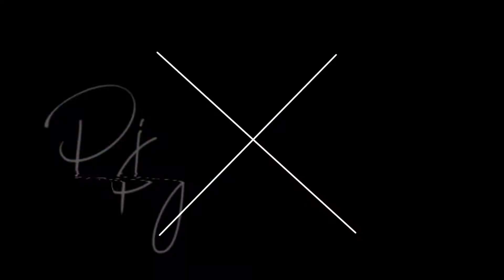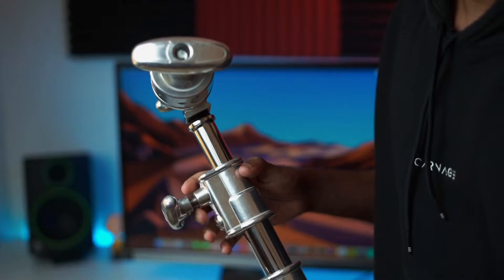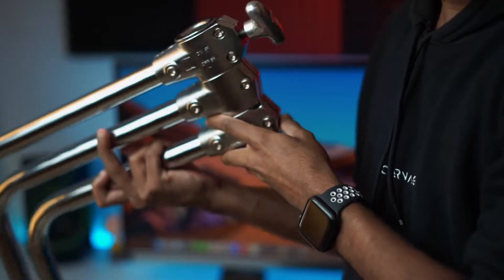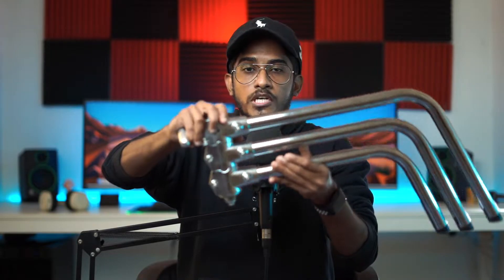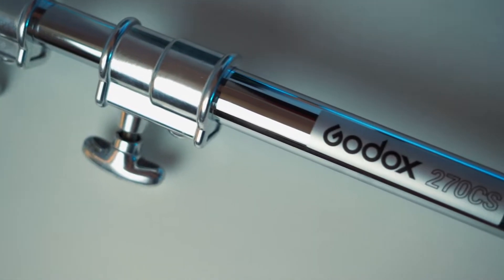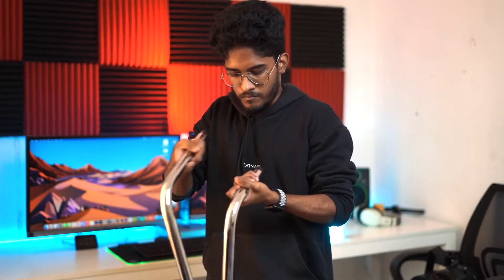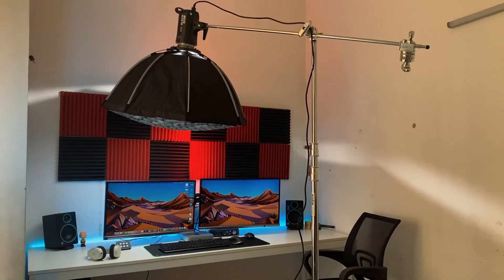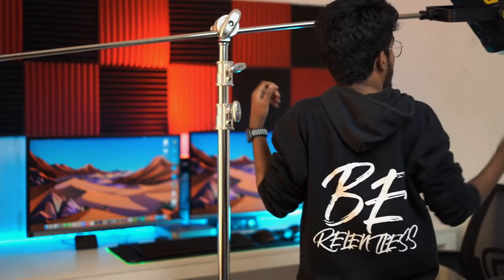Godox C stand 270CS I Review in Tamil (தமிழ்) I Sri Lanka 🇱🇰